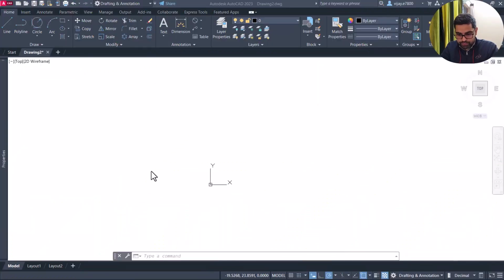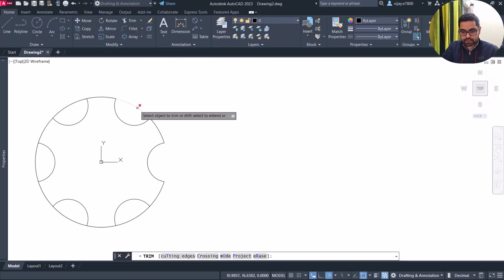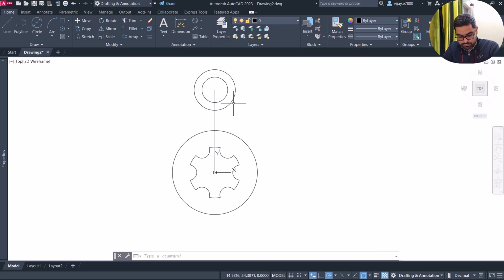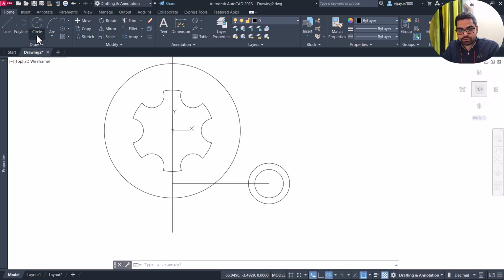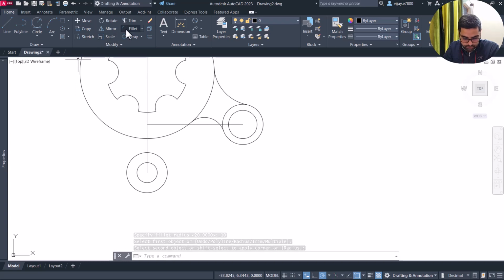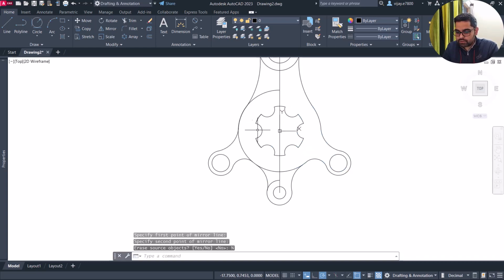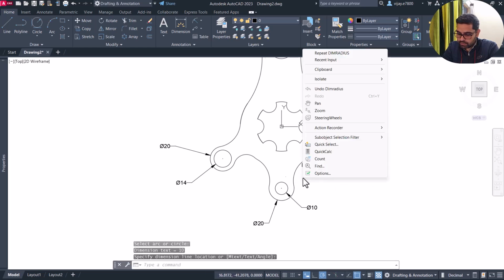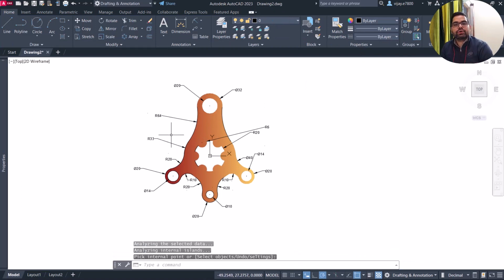Autocad Drawing Practice 33: Using Fillet, polar array, tan tan radius commands in autocad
Commands: Tan Tan Radius, Fillet, Polar Array, Hatch, Mirror etc.

Viewers will learn the concepts of autocad and various commands of autocad along with the use of circle, copy, dimradius, dimdiameter and hatch command.